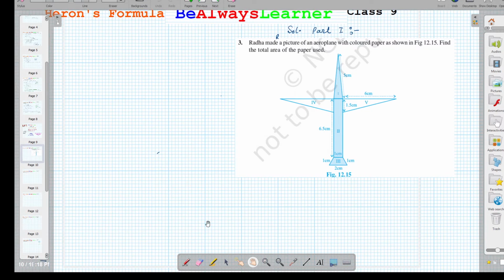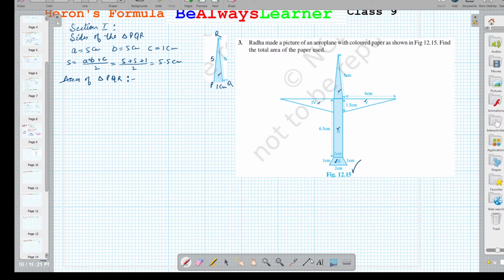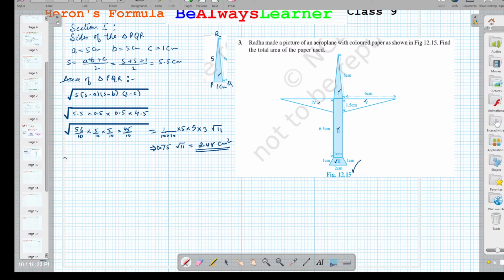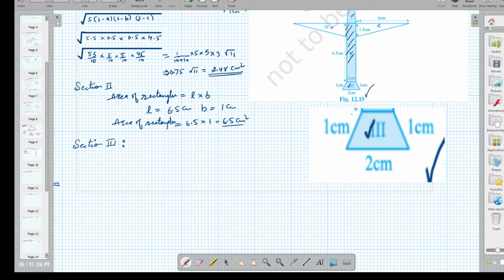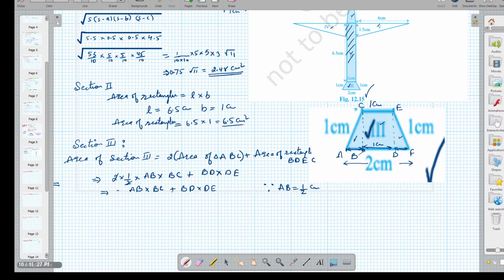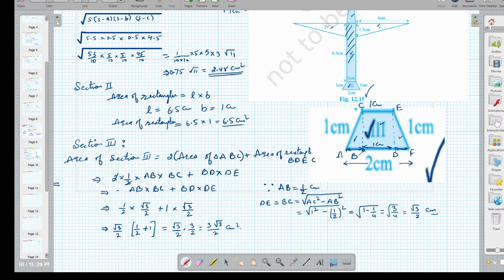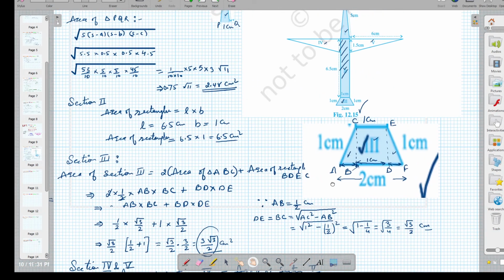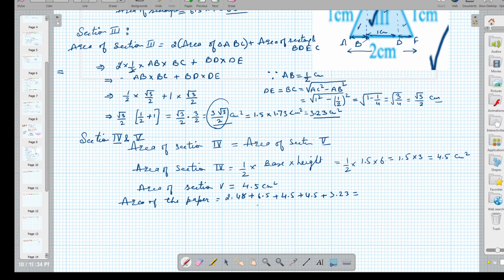68 || Heron's Formula || Exercise 12.2 Question 3 || Class 9 NCERT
Heron's Formula || Exercise 12.2 Question 3 || Class 9 NCERT